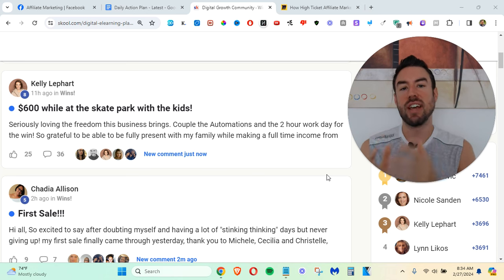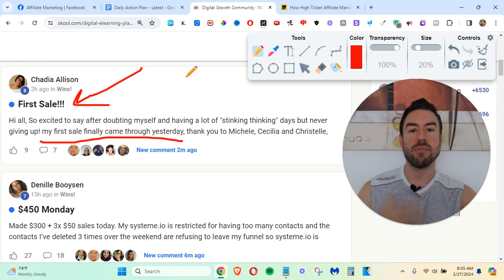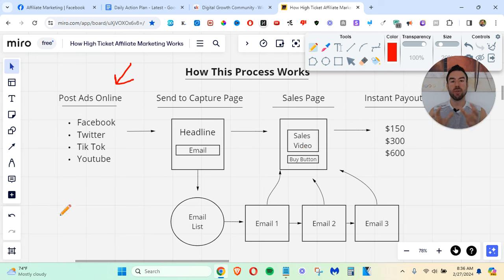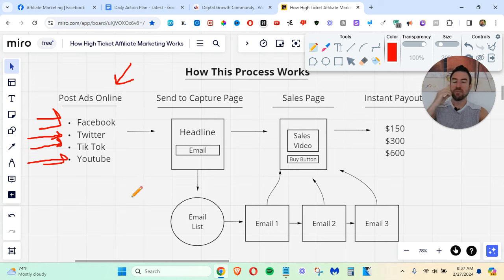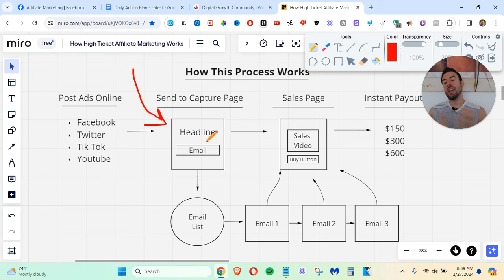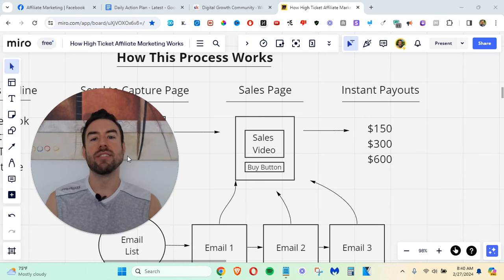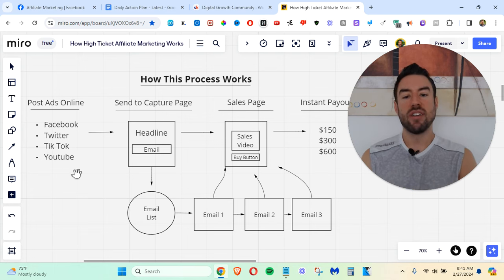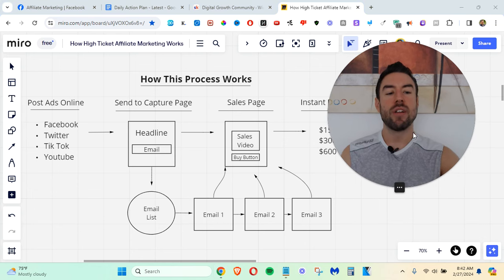How To Start Digital Marketing Without a Following (Step by Step)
How To Start Digital Marketing Without a Following

👋 Welcome to the channel where it comes to all things success and getting financial results. Garrett Barry will share tips and guides on how to make money online, have financial success, improve your mindset, and much more!

The information on this Youtube Channel and the resources available are for educational and informational purposes only. This description contains Digital links. My earnings are a result of hard work and dedication, these results are not typical.